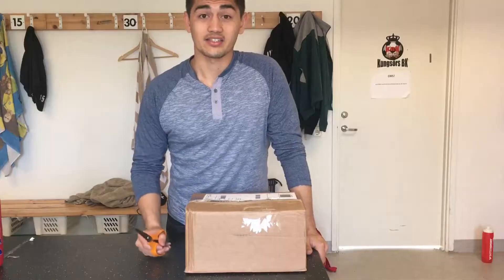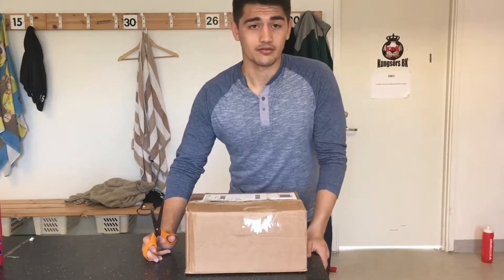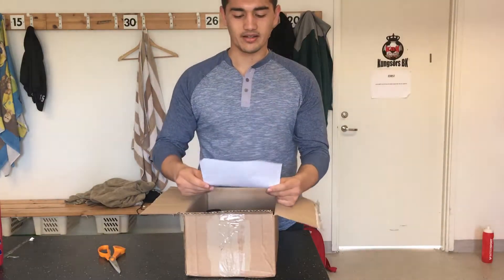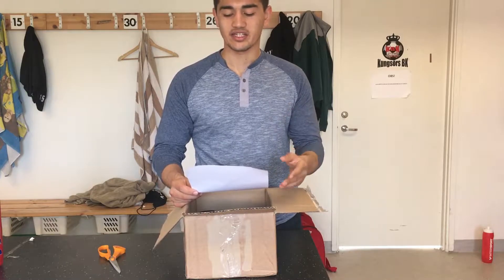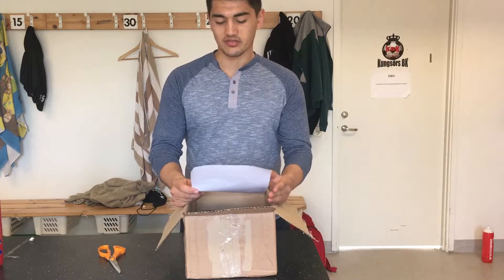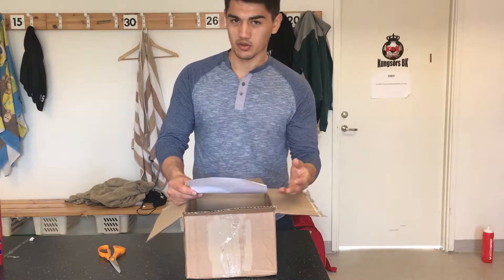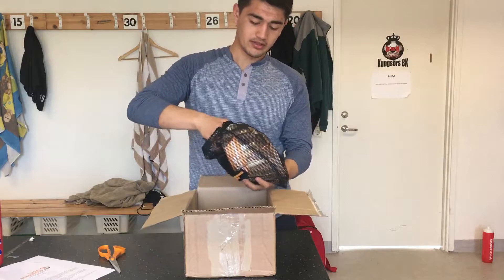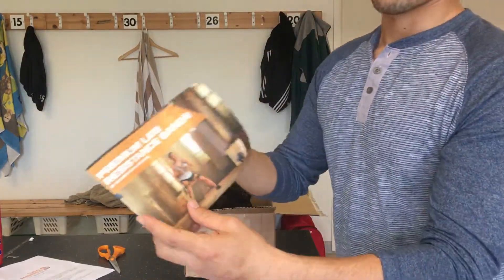MY COACH TOLD ME I WASN'T PLAYING | Day 59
Scandinavian Sports

Interested in a training program? Message me @sburstyn on Instagram!

About Me

Name: Steven Burstyn
Age: 23
Nationality: American (Eligible for Israeli, Polish, and Filipino)
Current Job: Freelance Designer
Current Team: Kungsors BK (Division 4 Sweden)
Last Team: Scandinavian FC, Orebro (Division 4 Sweden)
Position: CB | RB | LB

I Believe. | The Journey. is following Steven Burstyn’s path to play professional soccer. I’m going to show you exactly how I train, eat, relax, and prepare to become a pro. I hope that my videos inspire you to: keep learning, pursue your passions relentlessly, and become the best person and soccer player you can be.